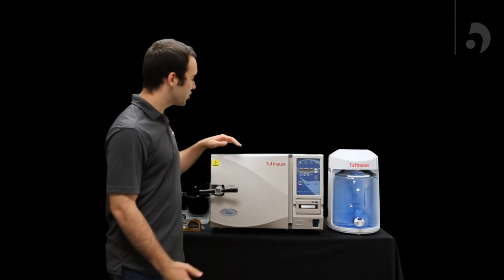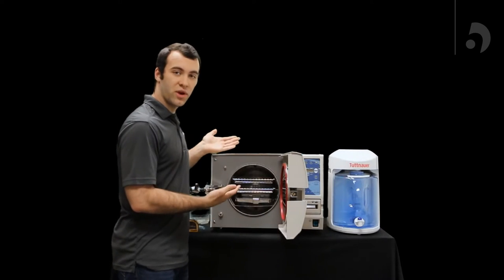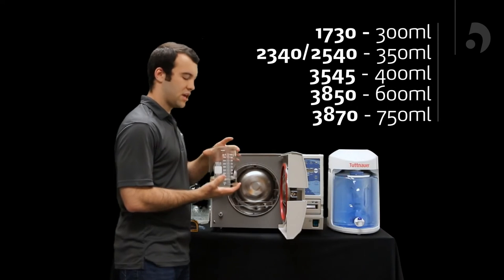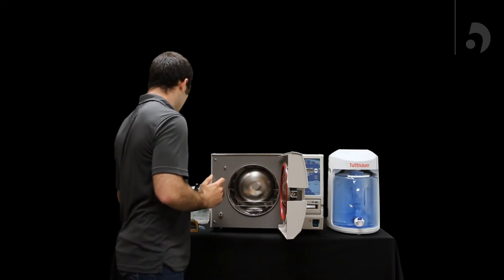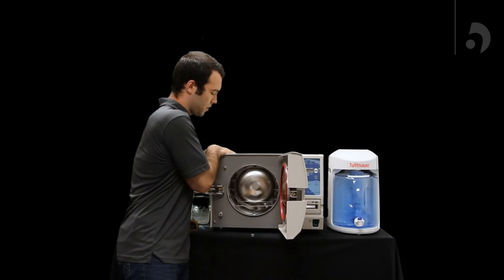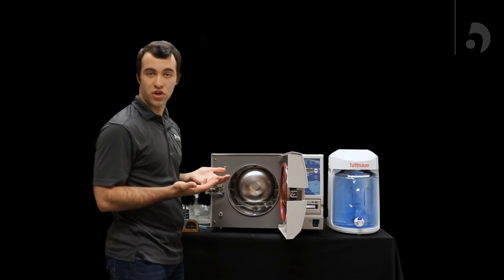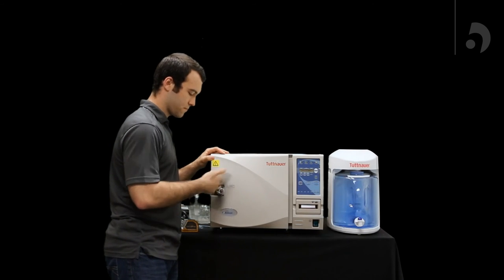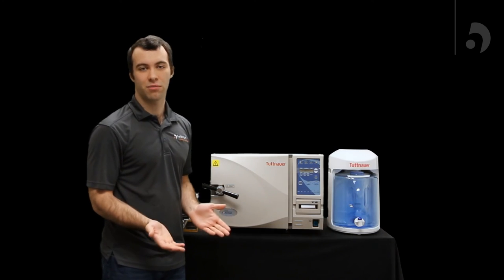How To - Sterilizer Part 1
This video walks you though the initial setup of your Heidolph Tuttnauer Sterilizer.

Safe benchtop steam Sterilization

Greater awareness of potential hazards.  Ever more stringent regulations.  Increasing emphasis on "green" facilities and processes. Now more than ever, it's critical to decontaminate your laboratory equipment, materials and biohazardous waste. That's what the Tuttnauer Company is all about.  For more than 80 years, Tuttnauer has been designing and manufacturing a wide range of laboratory sterilization equipment to safegaurd you and your lab.

Tuttnauer's benchtop sterilizers provide a fast, safe, dependable and convenient means of sterilizing liquids, media, instruments, glassware, clothing and waste.  The line includes a wide range of models from our economic manually controlled analog models to our electronically controlled models with a build- in printer for GLP-compliant documentation.

Standard Operating Features
• Self-contained design eliminates external plumbing and
   hard-wiring for easy installation
• Simple Operation
• ASME- stamped, 316 L stainless steel chamber ensures
   long-lasting reliability, durability and high corrosion
   resistance
• Fast/slow exhaust; fast exhaust allows quick cycle time
   of solids and slow exhaust prevents media and liquid
   boil-over
• Closed-door drying system maintains sterility
• Drying cycle removes residual moisture after sterilization
• Continuous pressure purge elimates air pockets and
   ensures thorough, even sterilization
• Automatic shut-off feature saves energy
• One-year warranty

Standard Safety Features
• Heat-insulated, double-locking door protets against
   accidental burns; the door cannot be opened while the
   chamber is under pressure
• Automatic low water level shut-off prevents damage to
   the heater elements if there is insufficient water for the
   sterilization cycle
• Over-temperature cut-off and over-pressure valve ensure
   safe operation
• UL- and CSA-approved